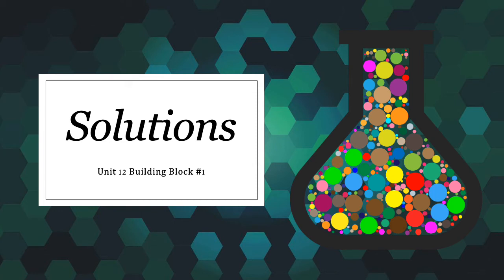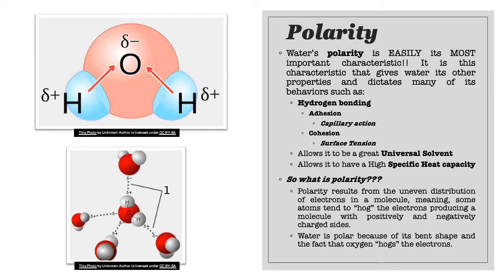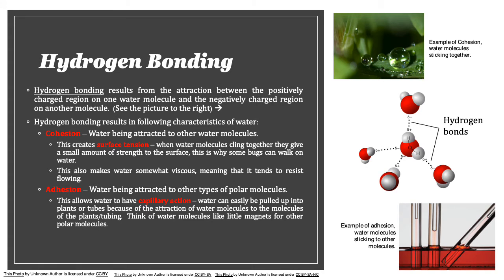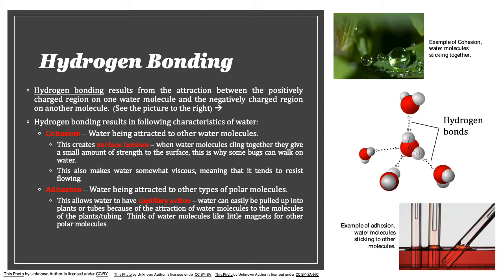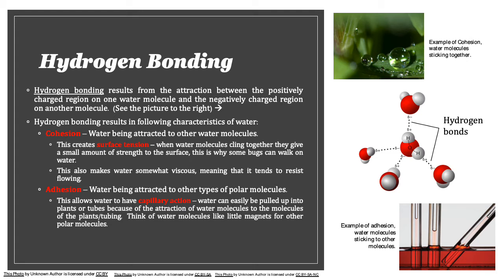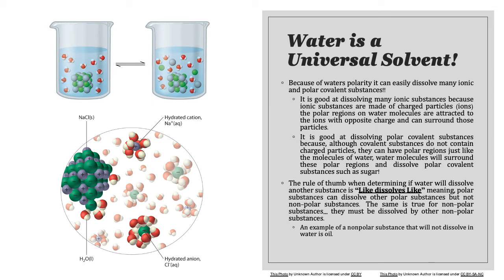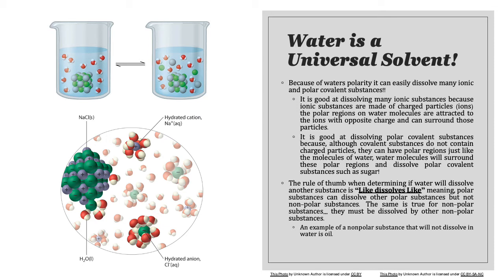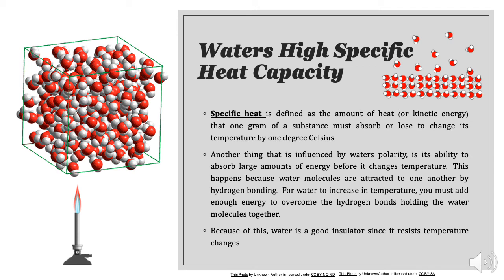Solutions BB1 The Properties of Water